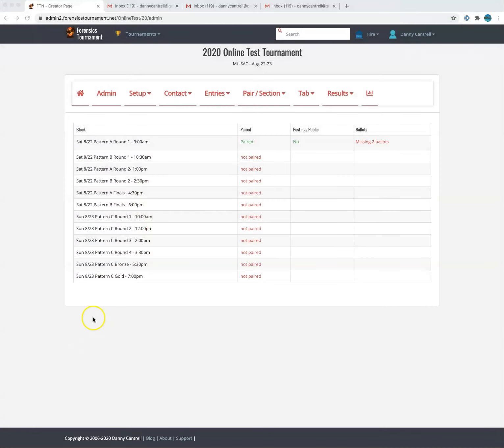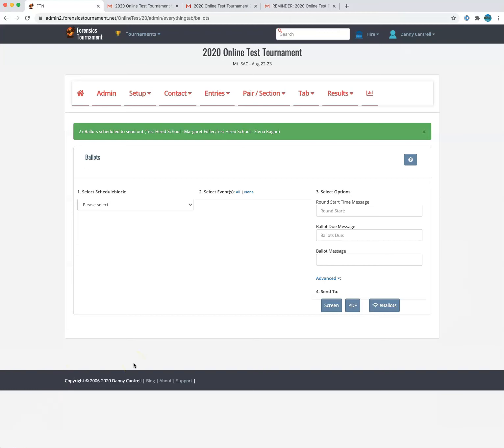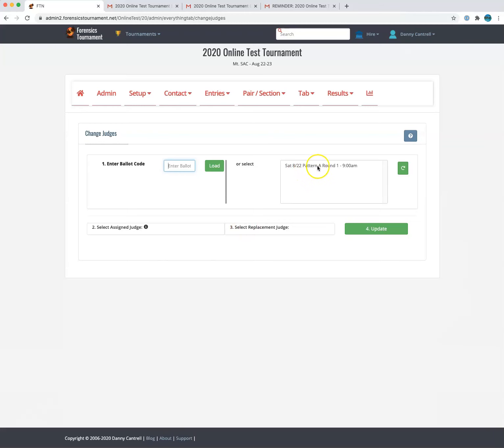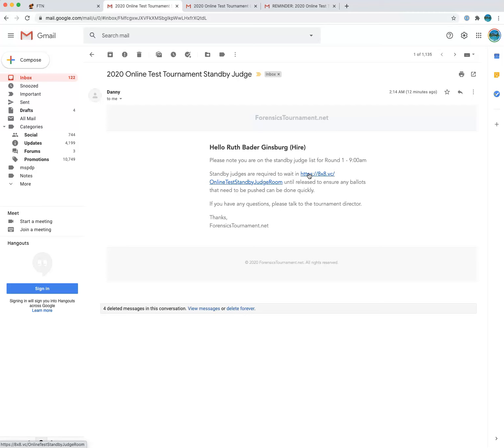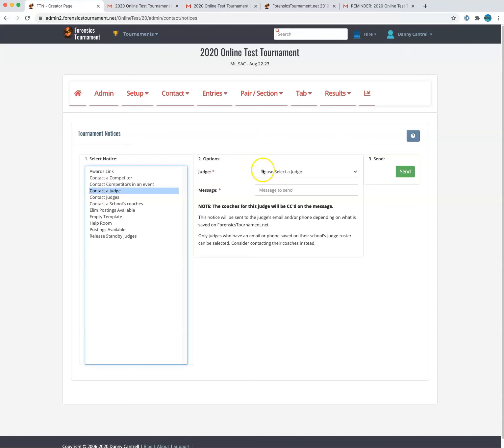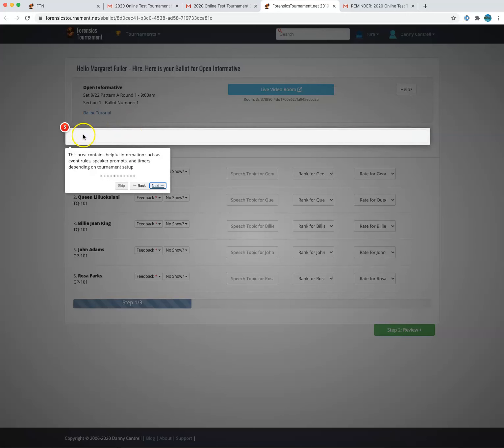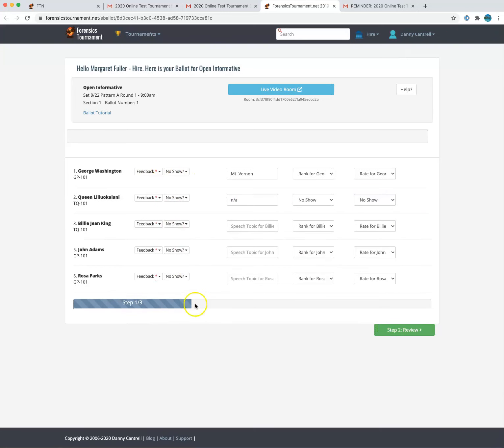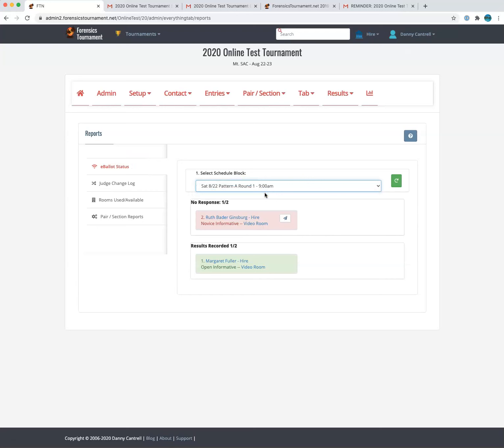ForensicsTournament.net Online Video Tutorials Pt 4 of 5 - Judge eBallots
Tutorial on how to send out ballots to judges